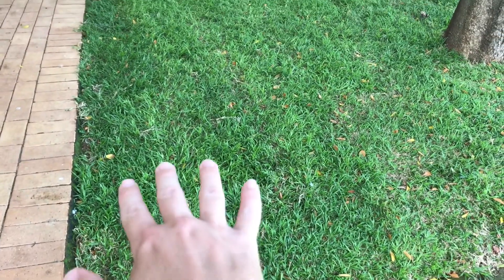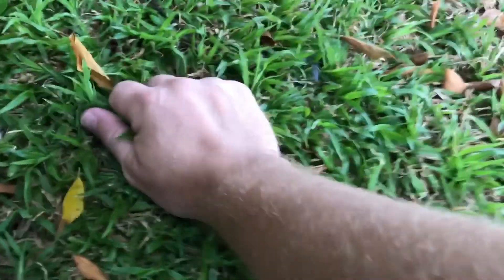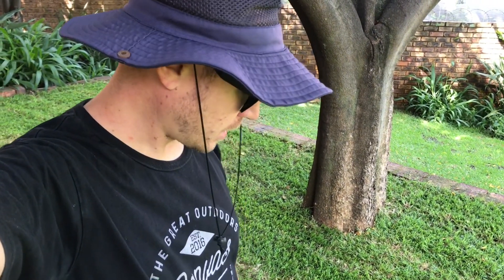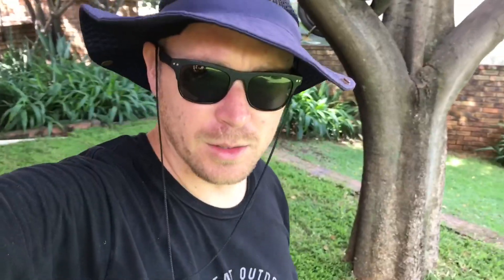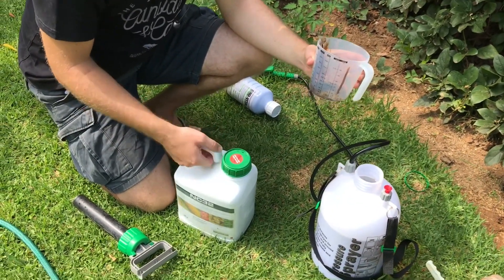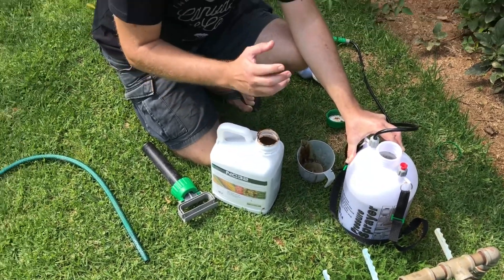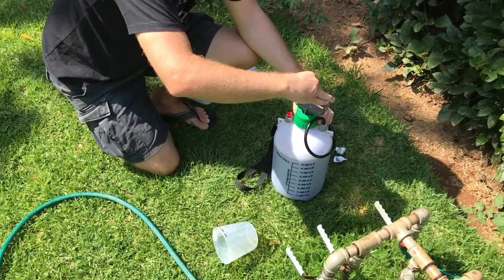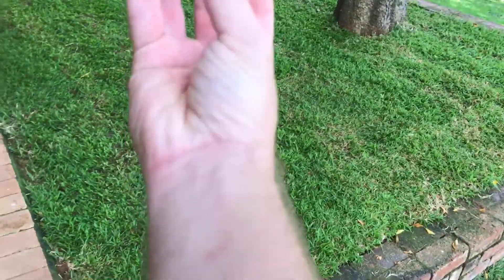Update on the LM Berea installation/ laying sod/ liquid fert and nitrogen/ and a quick mow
Lm Berea updated. Fertilized & mowed. 8 days after planting.

Keep in mind that all of my first vids are dramatised to some extent. I know a thing or two about turf but I want you as the viewer to see these experiences in a way that is similar to how you would experience them. Later we will all get more advanced, together!